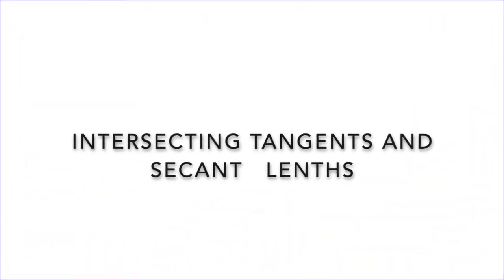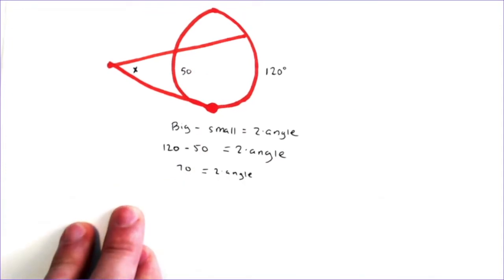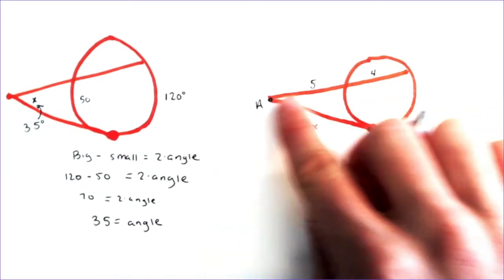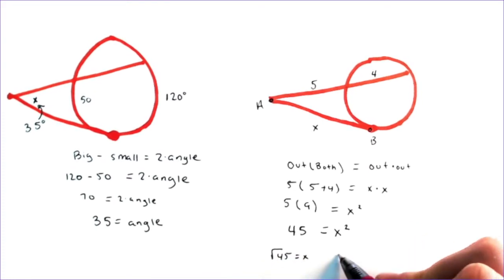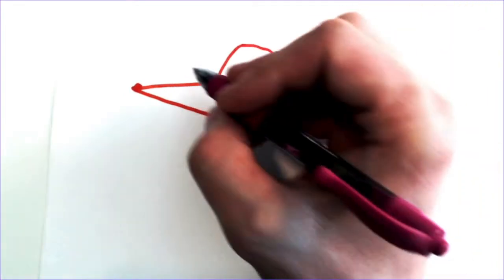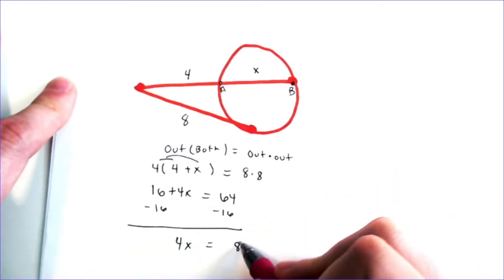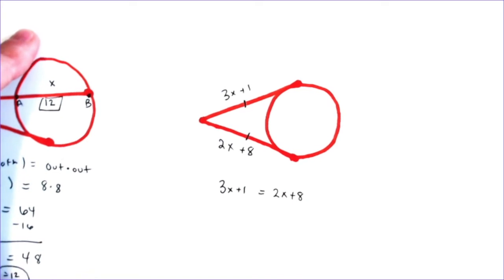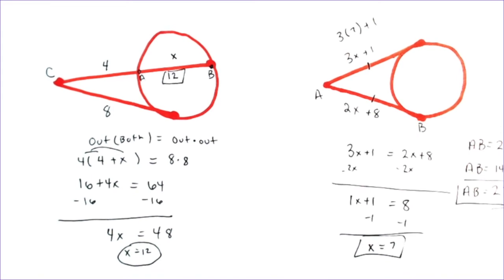Intersecting tangents and secant lengths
intersecting tangents with other tangents and secants are explored with these circles